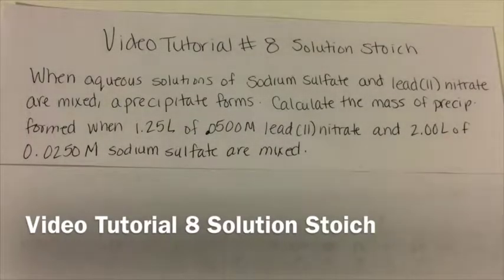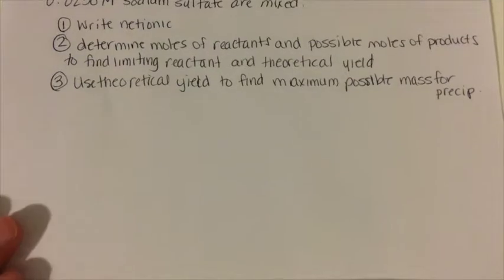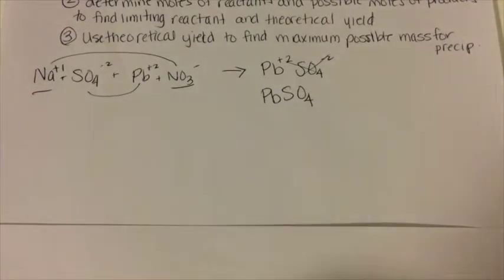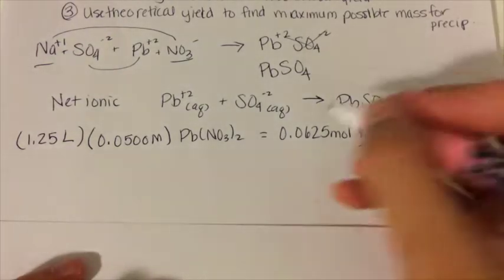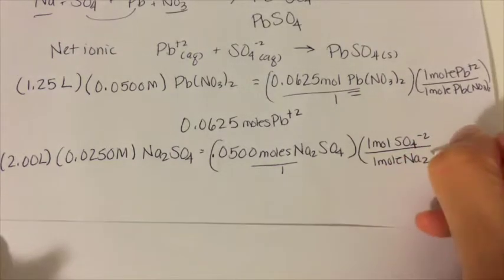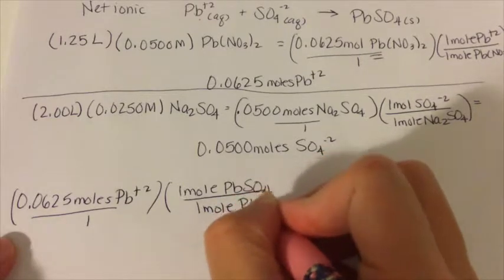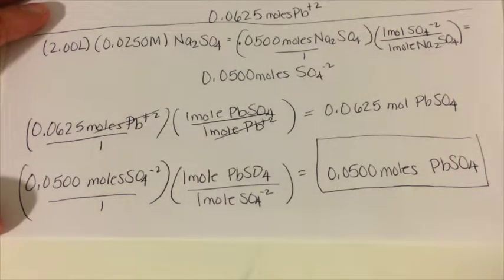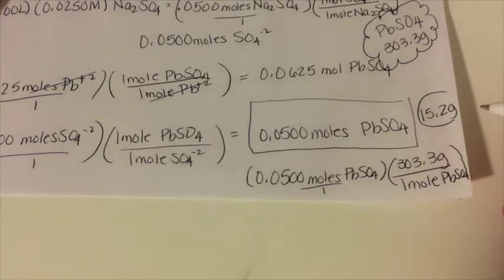Mrs. T's Chem Talk AP Chem Solution Stoichiometry